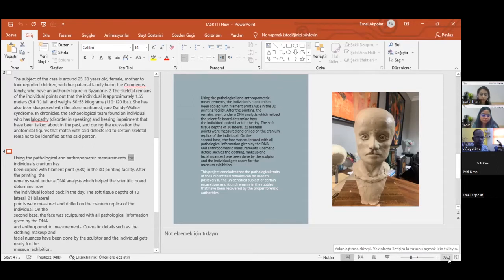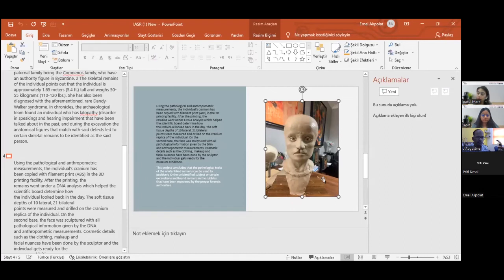Reconstruction of Anatomic Case of Hydrocephalus, Cleft Palate, Lip & Joint | Emel Akpolat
Cleft lip and palate are one of the most prominent and popular pathologies in congenital disease literature. But in an archaeological context, it is one of the rarest pathological conditions to find. The etiological factors behind this not-so-common occurrence are unknown and its causes can be either environmental or from genetic heritage due to reports of affected family members and autosomal dominant inheritance, or both. This project concludes that the pathological traits of the unidentified remains can be used to positively ID the unidentified subject or certain excavations and found remains in the rubbles that have been recovered by the proper forensic authorities.